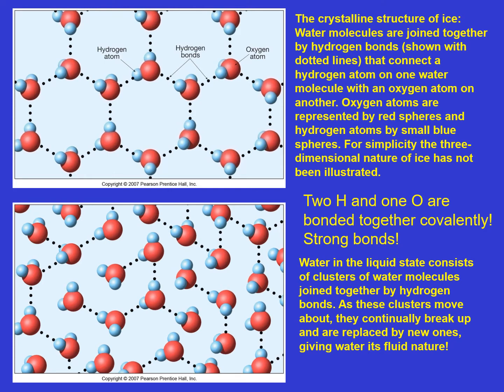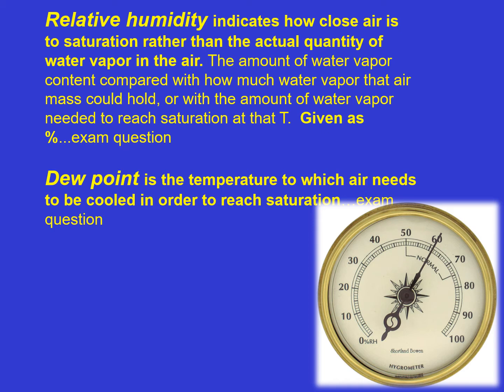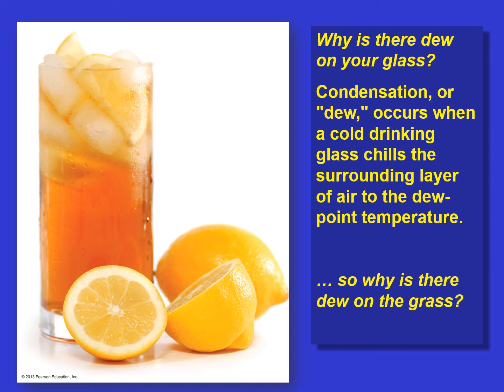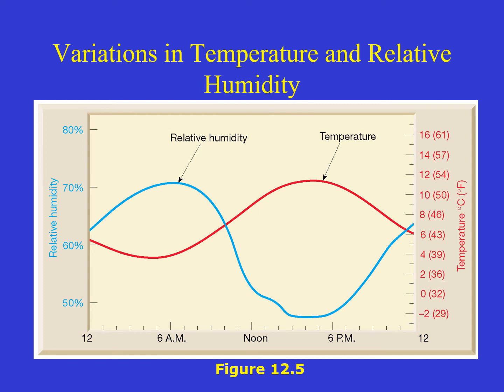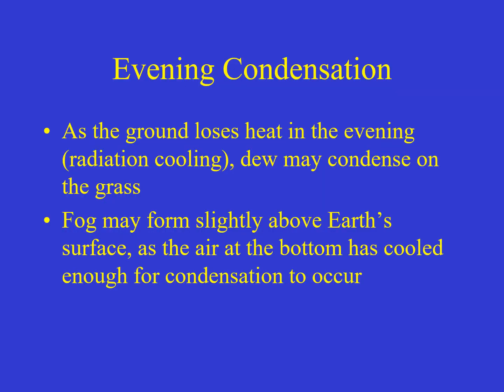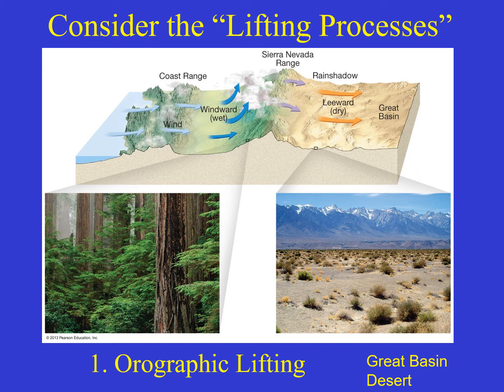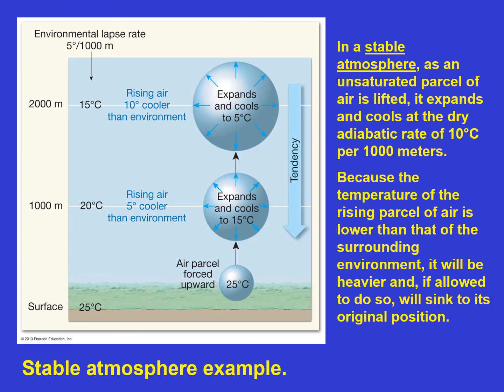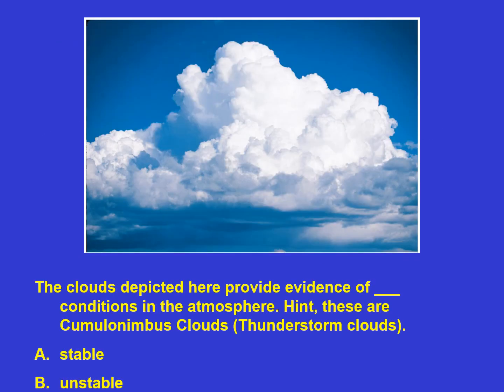Chap 4 narrated PPt